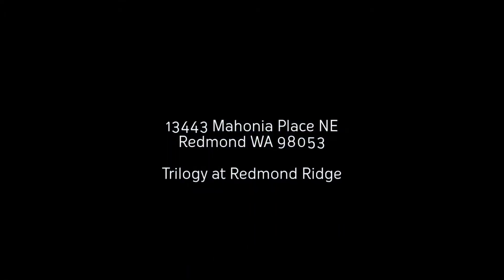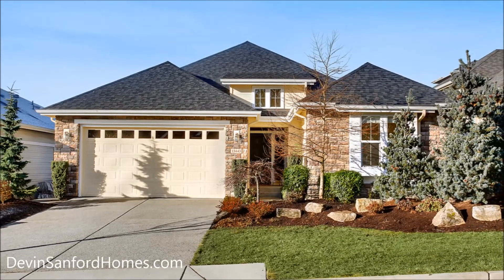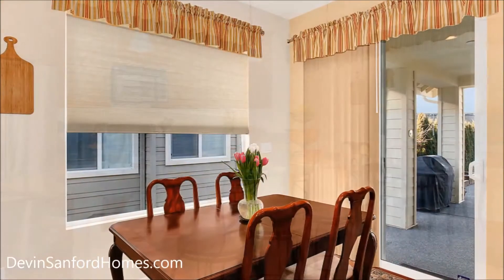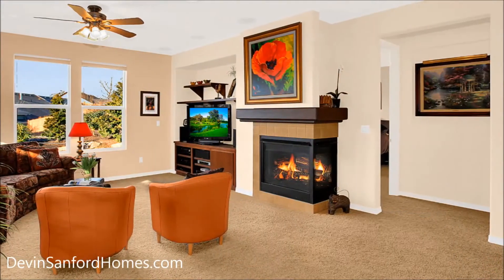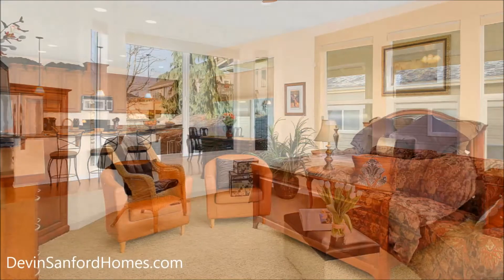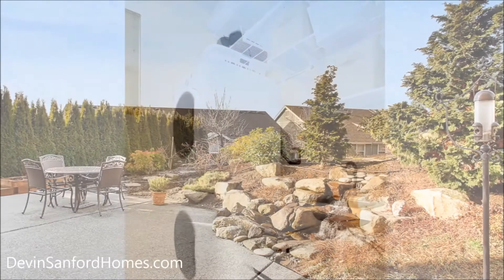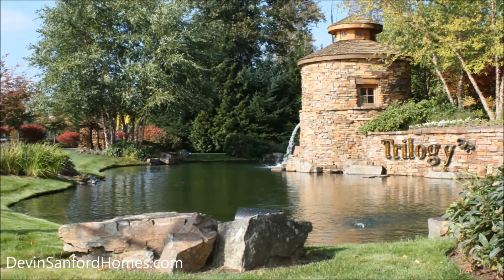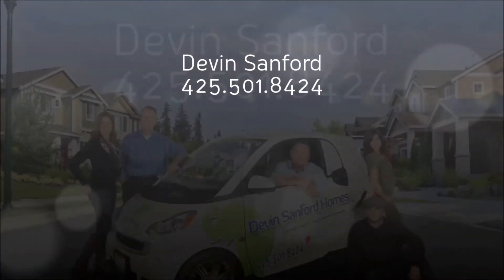13443 Mahonia Place NE, Redmond WA 98053 Trilogy at Redmond Ridge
Whidbey Floor Plan
Trilogy at Redmond Ridge
55+ Active Adult Community
Golf Course, Club & and Restaurants
1,680 Square Feet
2 Bedroom
2 Bathroom
Den/Office
Laundry Room
Covered Patio
Garden Area
Water Feature
2 Car Garage